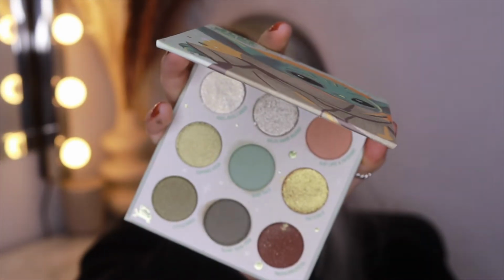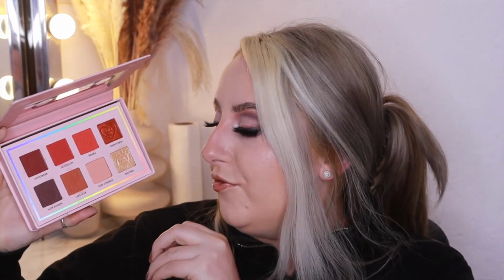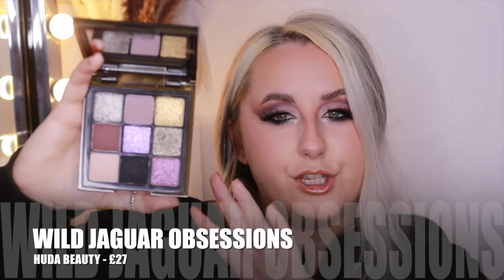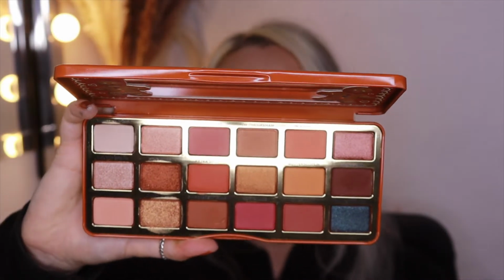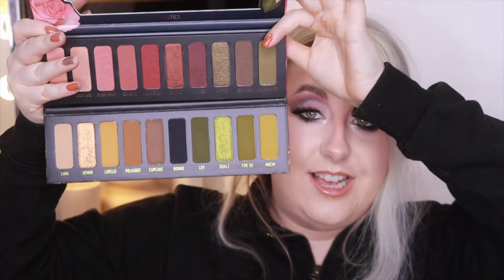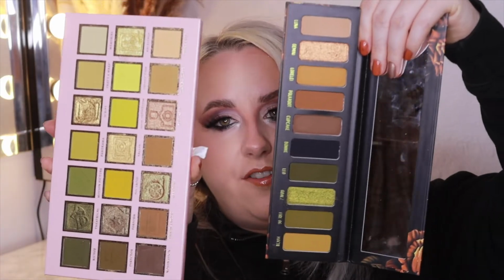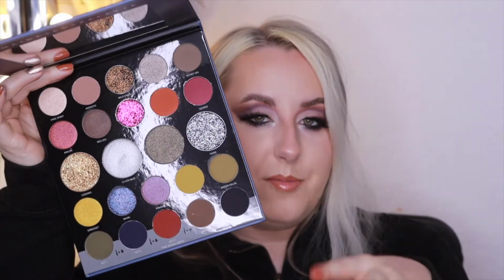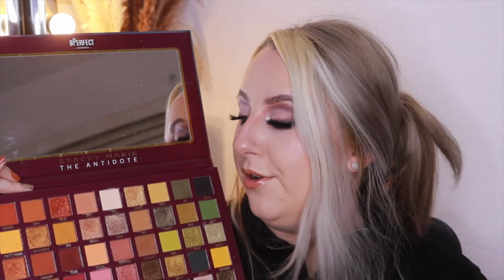MY FAVOURITE 15 AUTUMN / FALL PALETTES 2022 | CHELSEA BAXTER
Hey and welcome to my video!

We are talking palettes that I love to use throughout the autumn / fall season as these tones scream to me. Let me know what you think!

NATASHA DENONA BRONZE PALETTE*
MELT GEMINI 1 PALETTE*
MELT GEMINI 2 PALETTE*
BEAUTYBAY EARTHY (INSTEAD OF WILDERNESS)*
BPERFECT X STACEYMARIE CARNIVAL ANTIDOTE PALETTE *
THE BODY SHOP AT HOME:
I am now an official independent body shop at home consultant. If there is anything you'd like to purchase or if you just want advice /recommendations then feel free to join my Facebook page or SHOP MY WEBSITE!!: